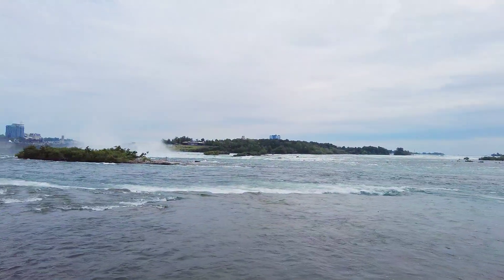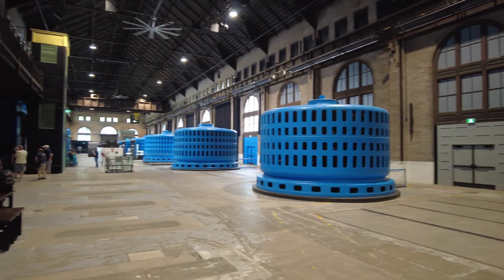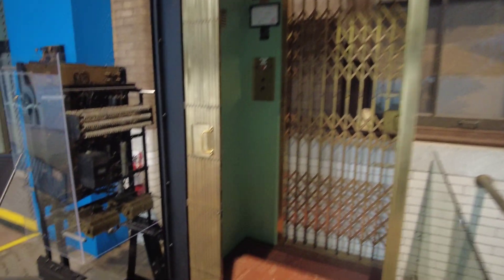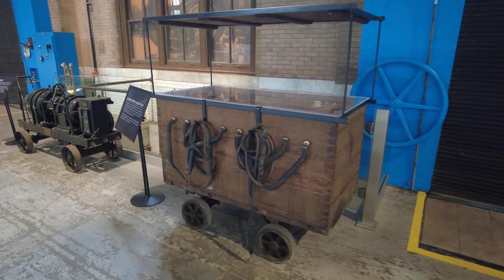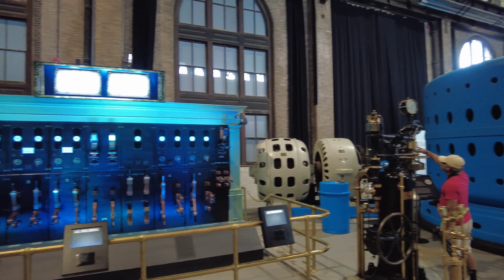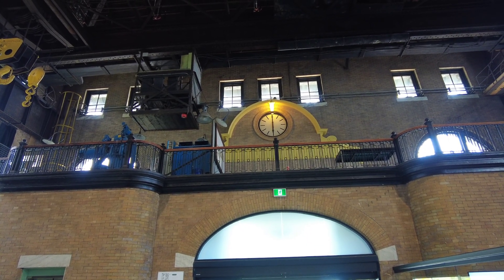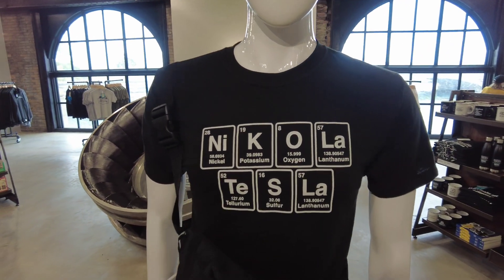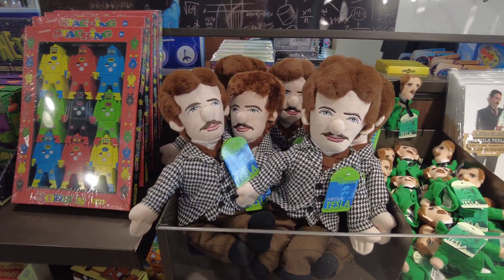Niagara Power Station: 115-year-old Engineering Marvel!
The historic Niagara Power Station is one of the newest attractions in Niagara Falls.

For 100 years, the "Canadian Niagara Power Company generating station" harnessed the powerful energy of the Horseshoe Falls and turned it into a great source of electricity. Now, years after its turbines came to a halt, the wonder of this hydropower pioneer is coming back to life in an entertaining and educational experience that highlights both the remarkable history and unique architectural features of this 115-year-old engineering marvel.

⏰ TIMESTAMPS ⏰
0:00 NIAGARA POWER STATION
1:09 HISTORY OF THE NIAGARA PARKS POWER STATION
1:45 NIAGARA POWER STATION TUNNEL
2:40 NIAGARA POWER STATION ARTIFACTS
4:26 NIAGARA POWER STATION INTERACTIVE EXHIBITS
7:17 NIAGARA POWER STATION GIFT SHOP